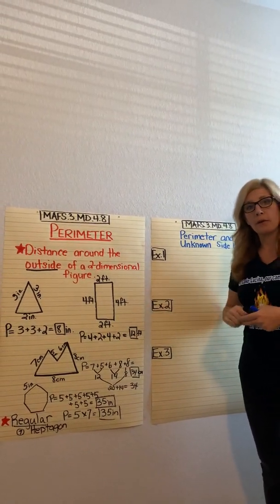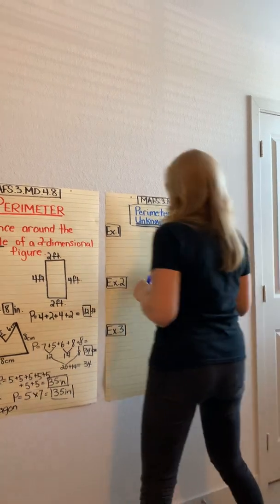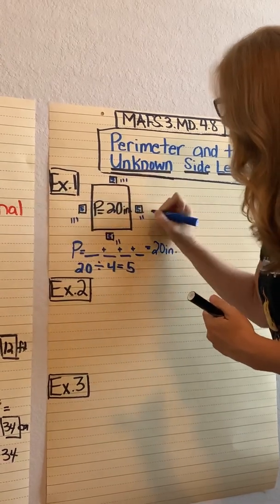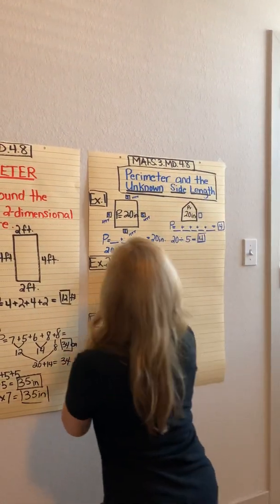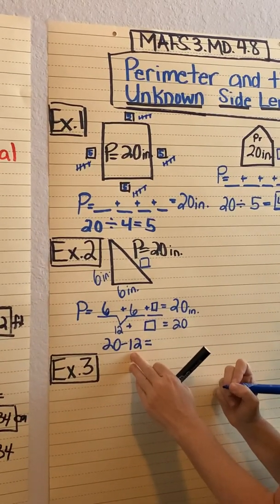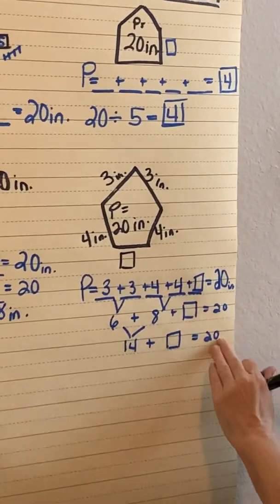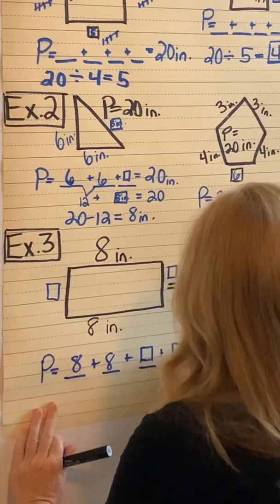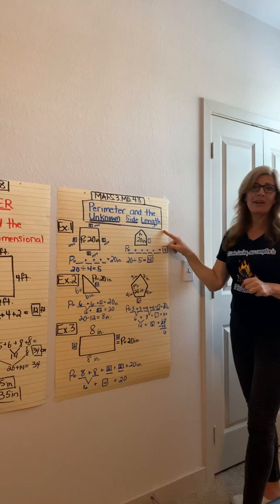Perimeter and the Unknown Side Length - 3rd Grade Math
Today we learn in finding an unknown side length when you know the total perimeter.